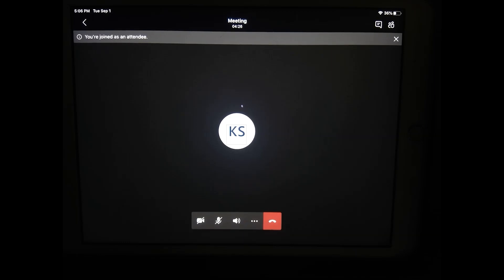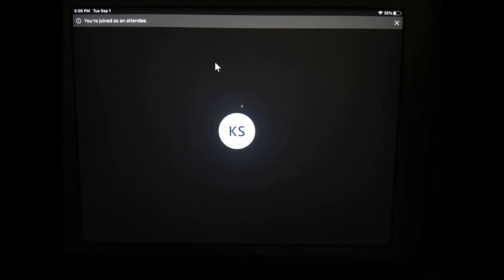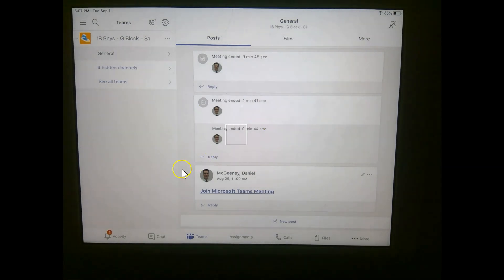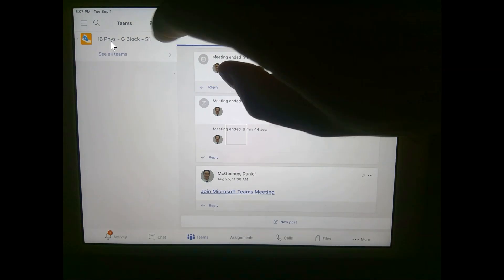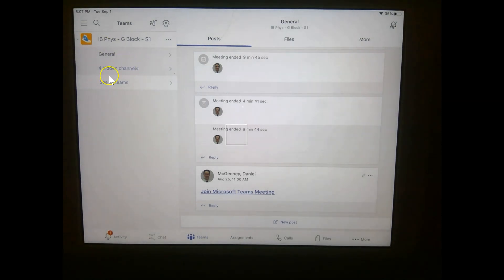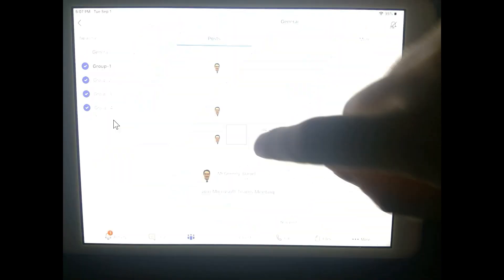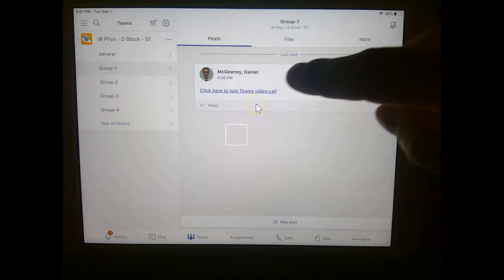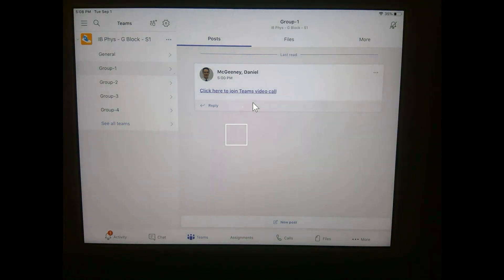How Students Join Teams Breakout Rooms on iPads